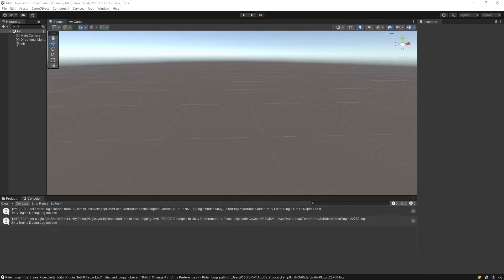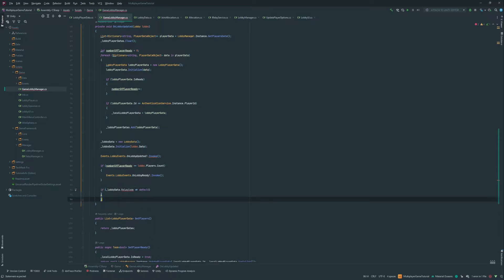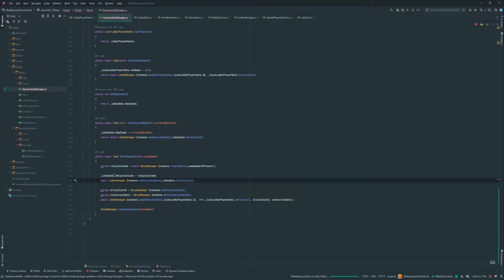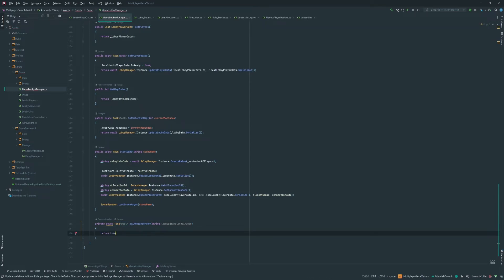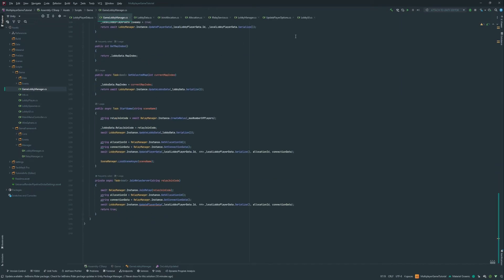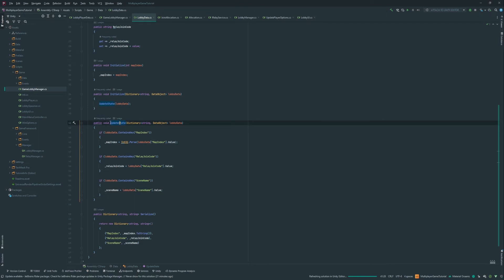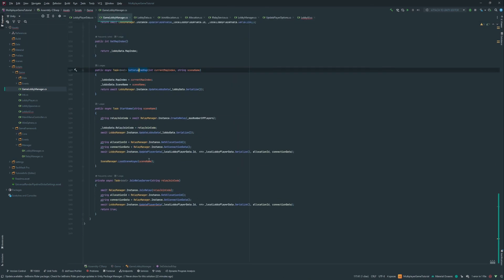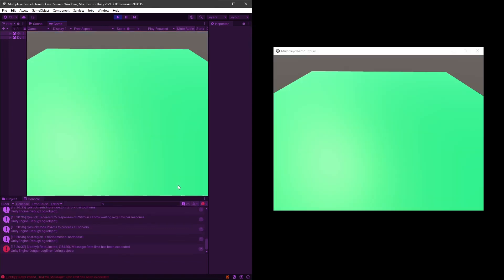Unity Multiplayer - Connect players in game with the Relay Service - Part 3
In this video th client join the host in the selected map!

If you have any questions, please leave it in the comment and I'll make sure to try and answer.

00:00 - Intro
00:11 - Fix window focus issues
00:46 - Detect the relay code in update
05:46 - Add relay code to lobby data
08:36 - Demo
09:28 - Outro